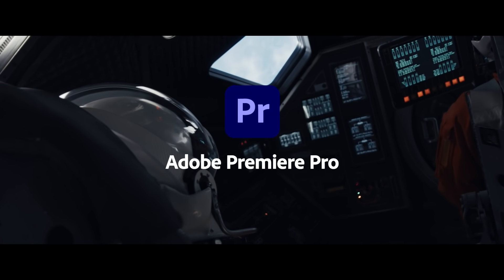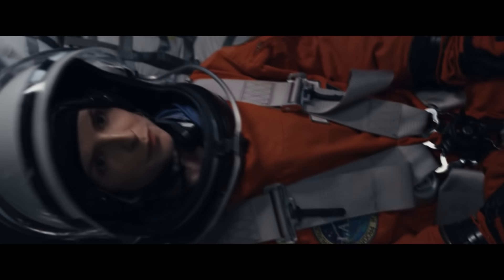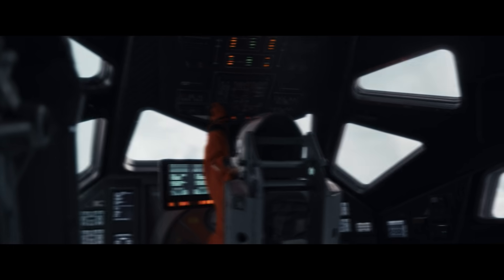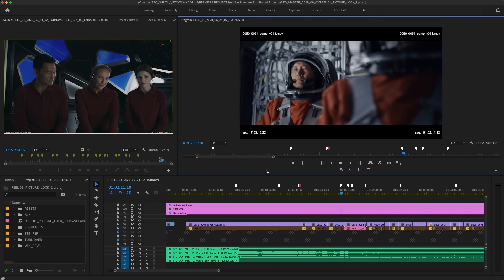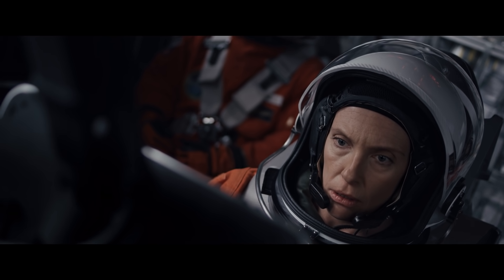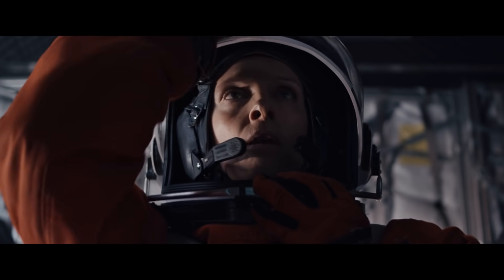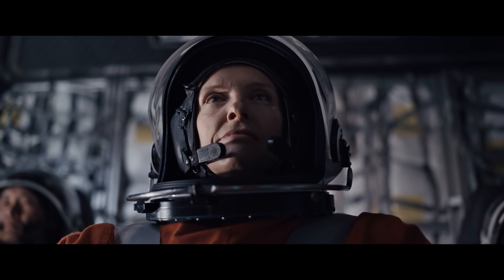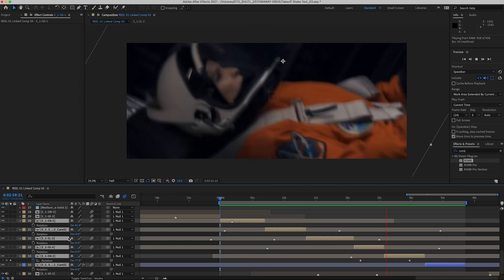Premiere Pro Editor Spotlight: Stowaway on Netflix | Adobe Video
Strap in for takeoff with Stowaway Editor Ryan Morrison and grab a behind-the-scenes look at how he edited this sci-fi thriller to capture the look and feel of a Martian adventure with an assist from Premiere Pro and After Effects.